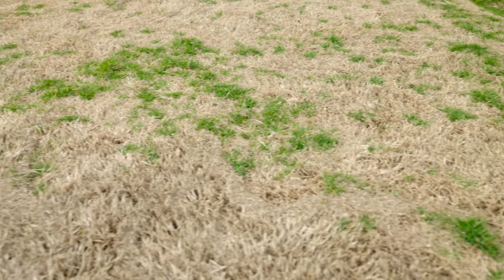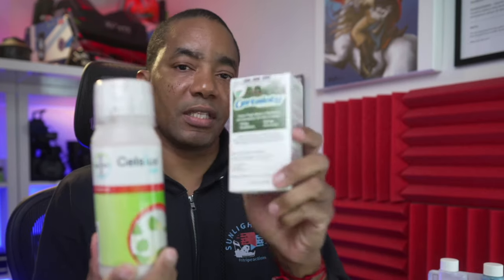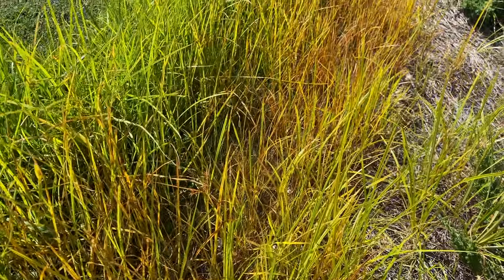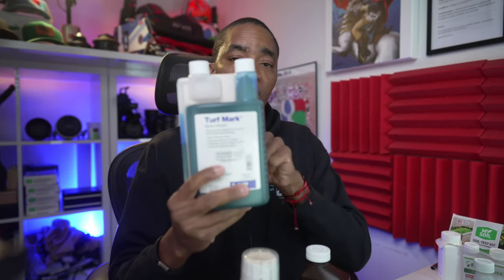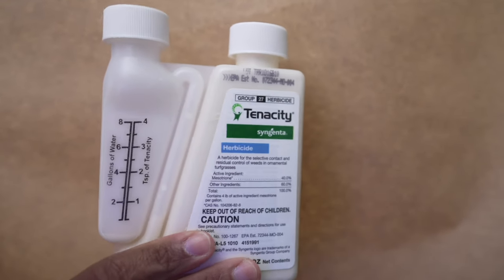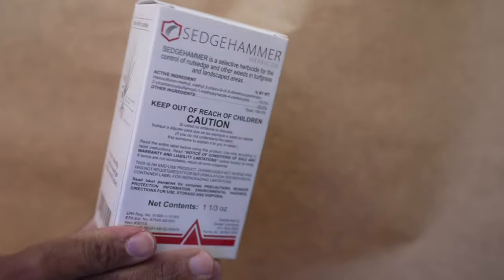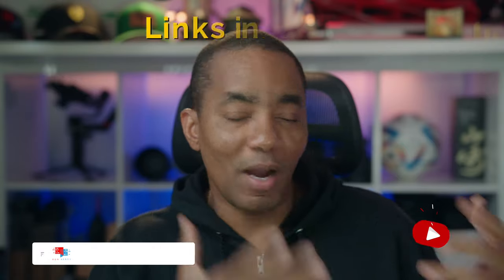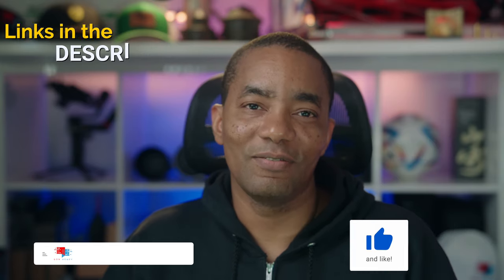Kill Weeds and NOT Your Grass this Spring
If you're dealing with weeds in your warm and cool season grass this spring, this video is for you. We'll show 2 awesome herbicide combinations to help get your lawn weed free.

For warm season grass like Bermuda, Zoysia, and St. Augustine, we'll cover the Celsius and Certainty herbicide. This is a potent combo that's safe for all warm season grass other than Bahia. Celsius and Certainty kills crabgrass, spurge, nutsedge, kyllinga, and many other annoying lawn weeds.

For cool season grass like Ryegrass, Fescue, and Kentucky Bluegrass, we'll cover Tenacity and Sedgehammer. This combination kills crabgrass, spurge, nutsedge, poa annua, and much more.

The weeds will stop growing within 48 hours of application and within 14 days you should see them turn yellow as they start dying off. For stubborn weeds like crabgrass, a follow-up application can be done 2 – 4 weeks later if needed.

1 Gallon Measuring Container
Foliar Spray Tip

0:00 Introduction
0:35 Warn Season Grass Options
2:23 Cool Season Grass Options
4:57 Watering in or not
5:45 Spray Tip Selection